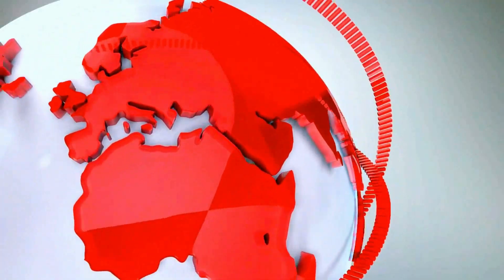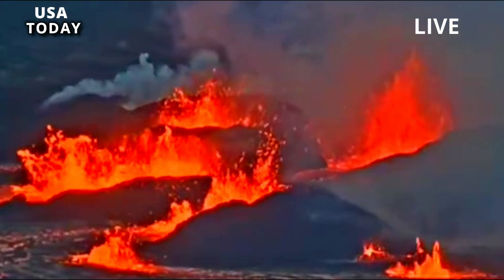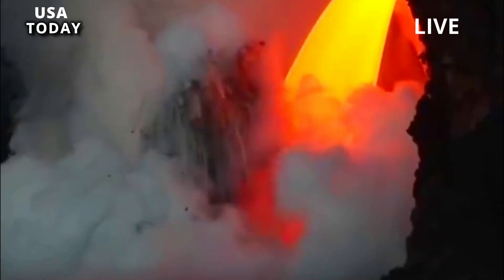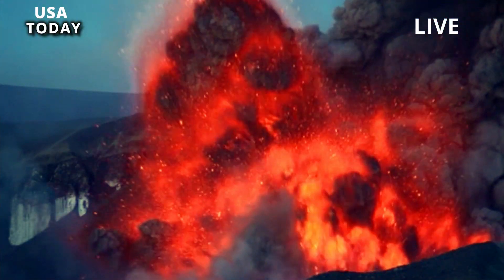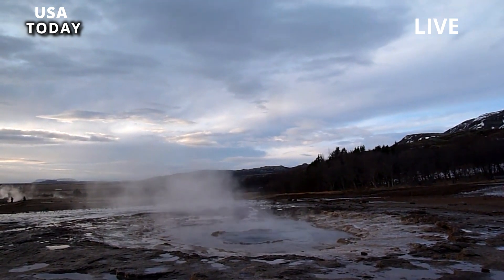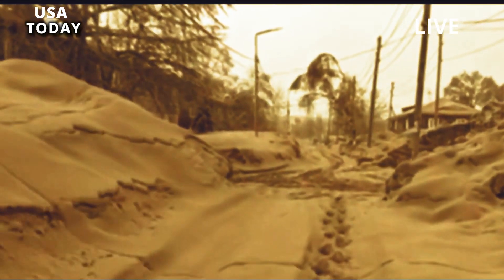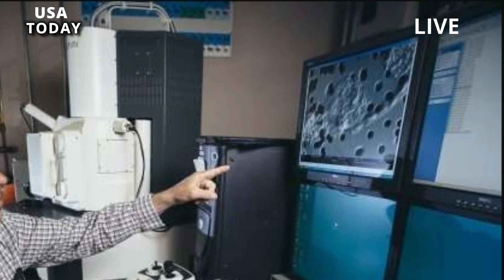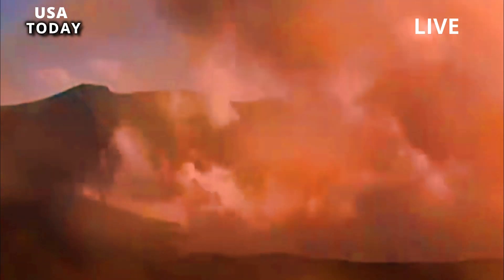Us Panic: Live Footage of Yellowstone Supervolcano Eruption and Hot Lava Bursts Scare the World.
The last super eruption of the Yellowstone volcano, which occurred 631,000 years ago, was not a big explosion. Instead, new research suggests that the eruption was a series or several eruptions that spewed volcanic material in sequence.
The US Geological Survey (USGS), published on May 4, field research over the past year has provided new geological evidence that "the formation of the Yellowstone Caldera is much more complex than previously thought." A caldera is a large crater that forms after a volcano collapses due to an eruption.